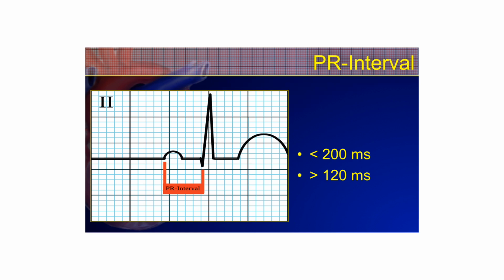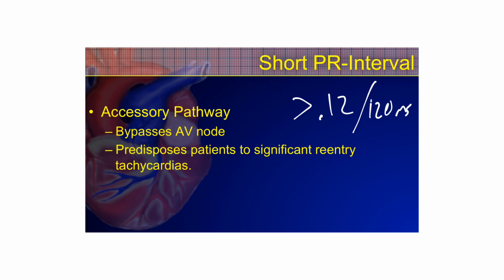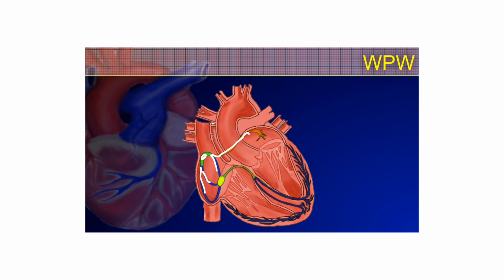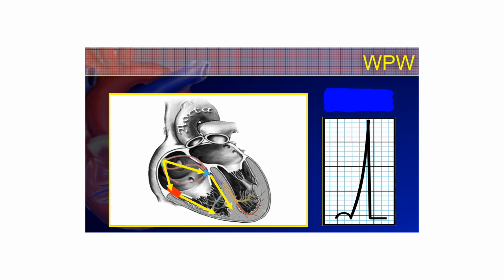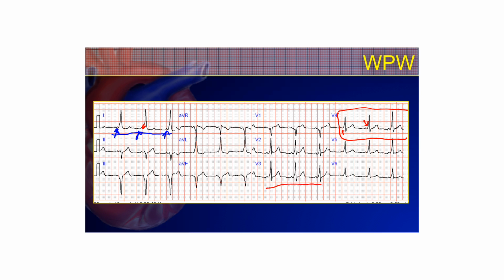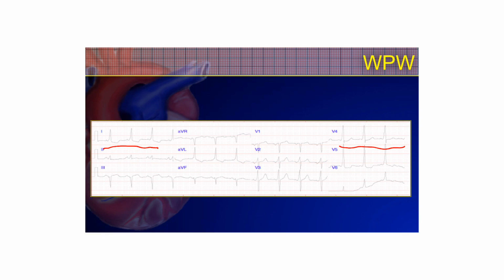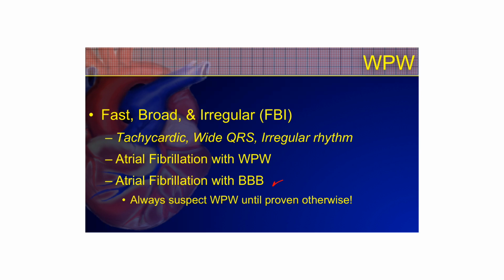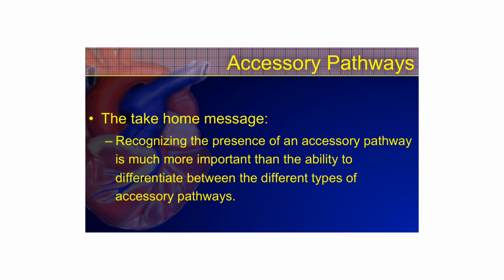The 12-Lead ECG Course - 2b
Discussion on the P-wave and PR-Interval on the 12-Lead ECG.